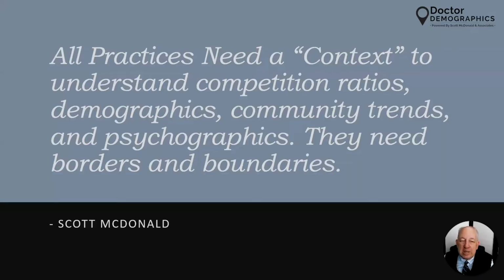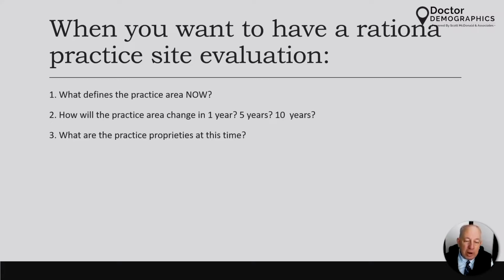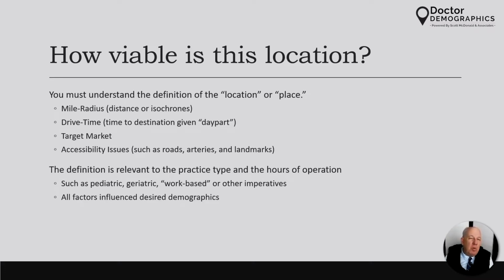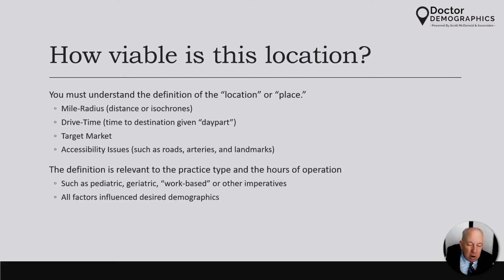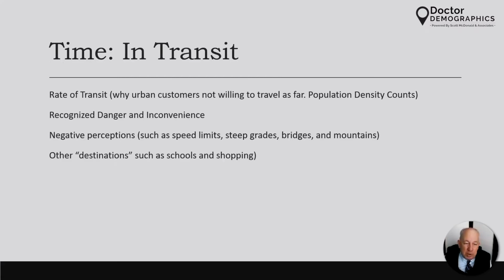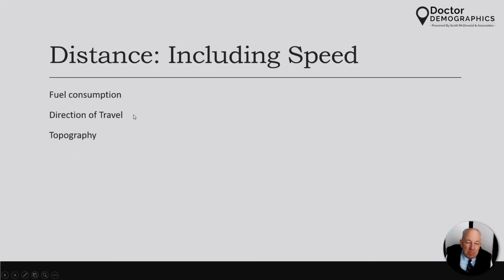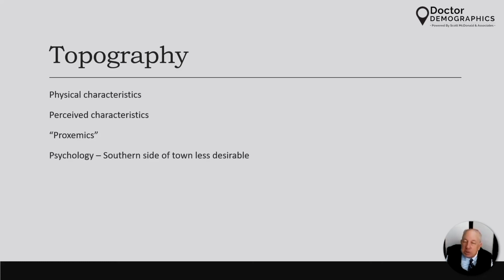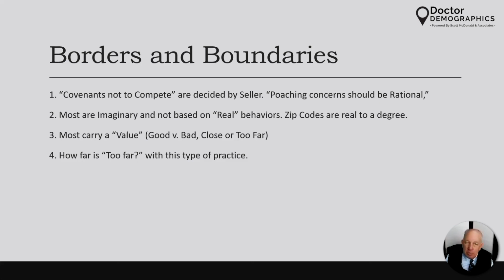Borders and Barriers for your Practice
Proper practice viability or best sites report, knowing a practice's borders and boundaries is all-important in order to offer geographic "context" for the site, Yes, we will discuss isochrones, proxemics, and centers of gravity.  This is very useful stuff!